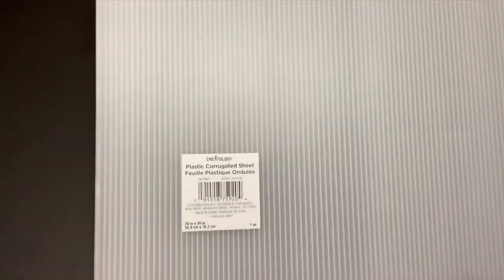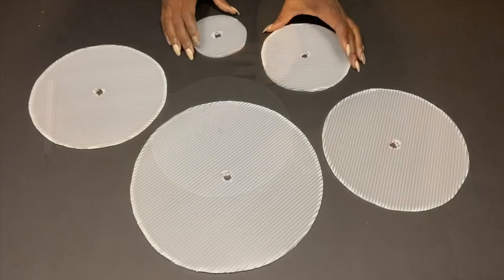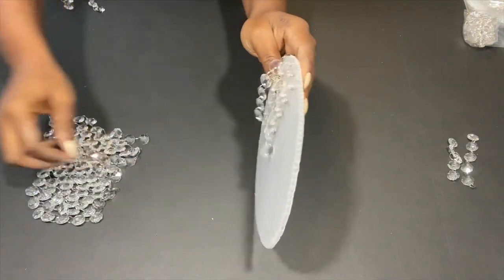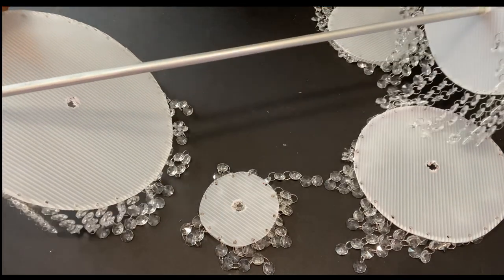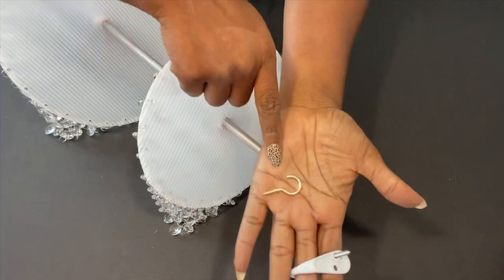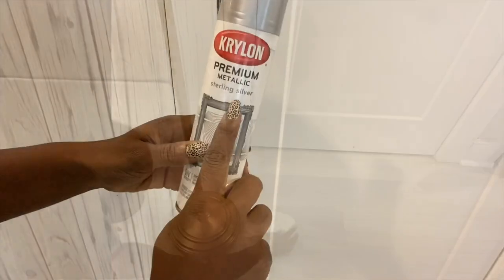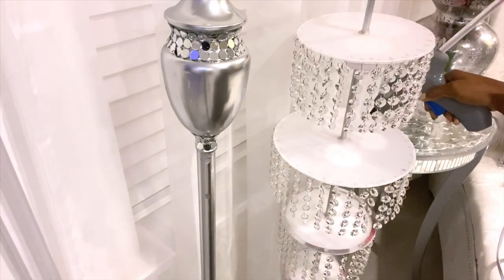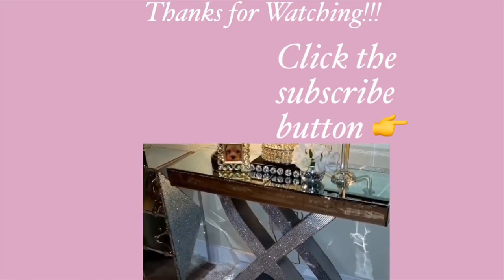DIY CRYSTAL FLOOR LAMP| DIY LIGHTING IDEAS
This is a Diy Video on How To make a Unique beaded Floor Lamp. This is a quick and easy Floor Lamp idea and a decor piece that is a conversation starter in the home because of its unique design.

HERE ARE THE ITEMS USED:
Garland Beads (I used 2)
(12) Remote controlled push lights(From Amazon)
Plastic Corrugated boards from Michaels Craft store (Transparent)
Wooden Dowel from Walmart
Coat Hook

Thrift store Lamp Stand
Silver Spray paint
Small Round mirrors

yoduvh_diy